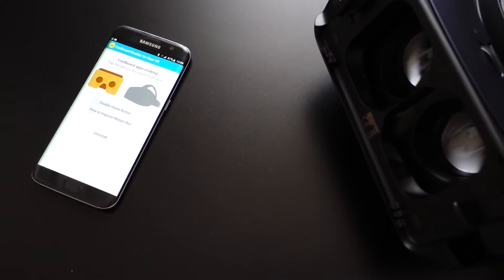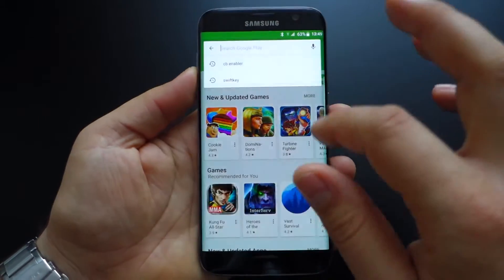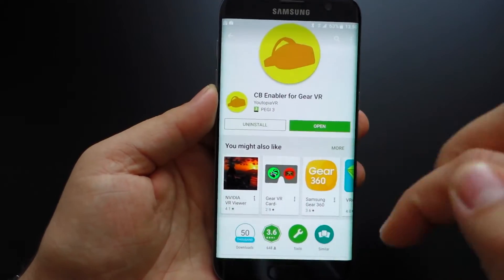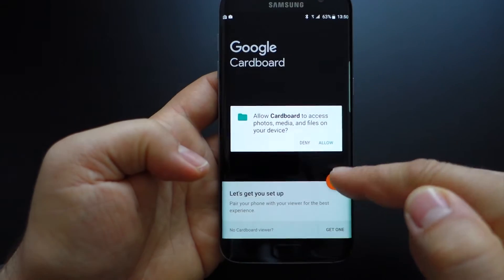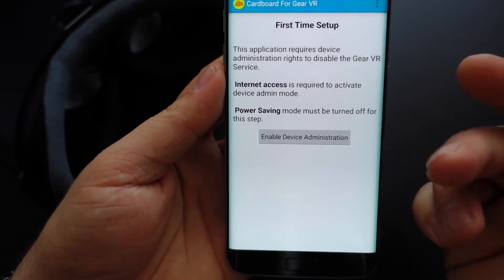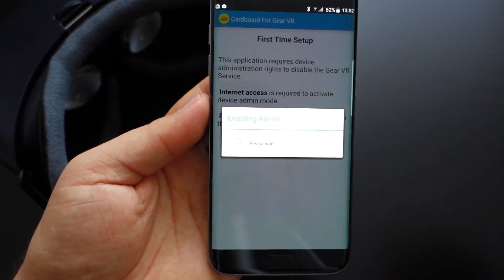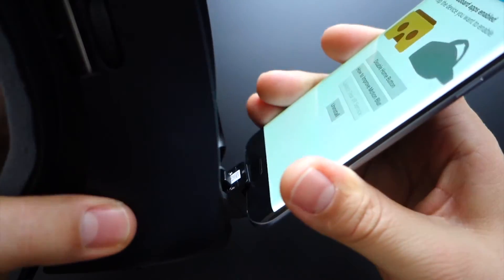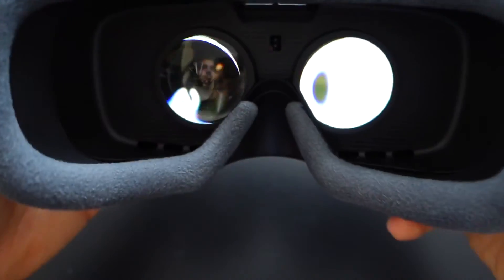How to use Gear VR with Google cardboard app & with any VR app fron Google Play